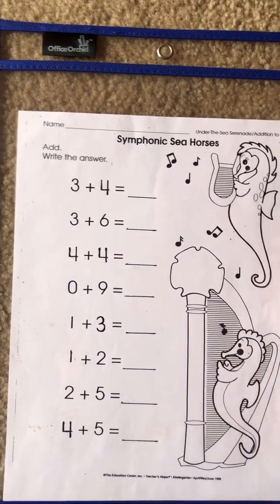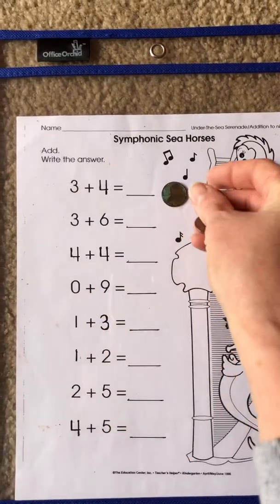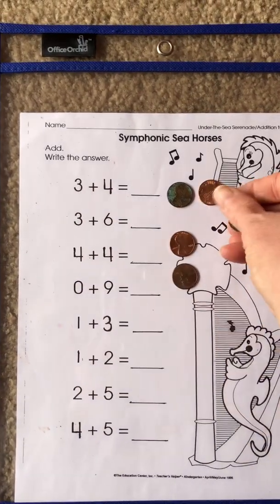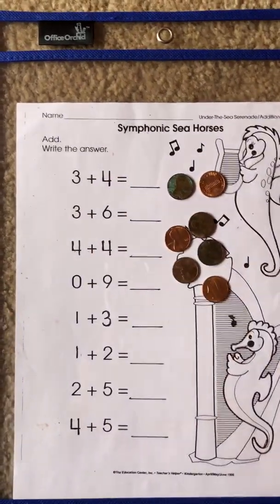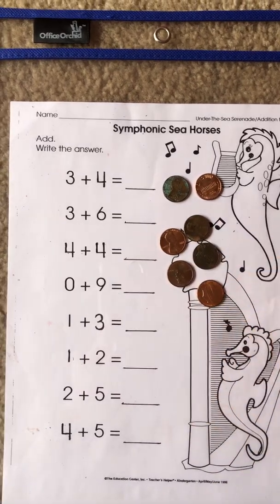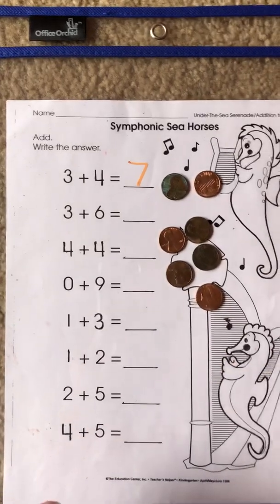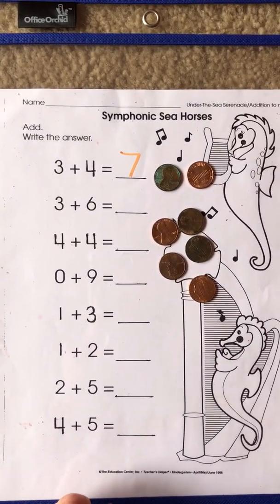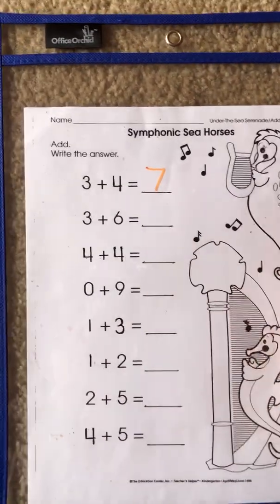Ch. 13 intro p. 639-640, Add homework, & read-a-loud "Let's Add to Ten"